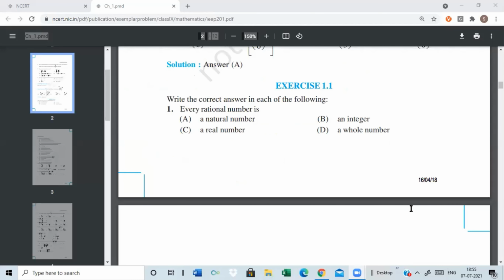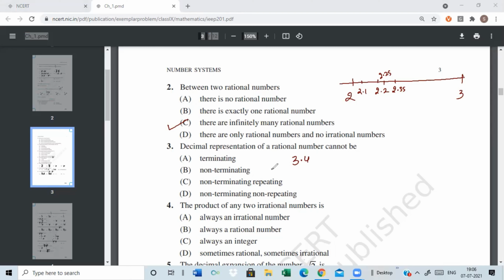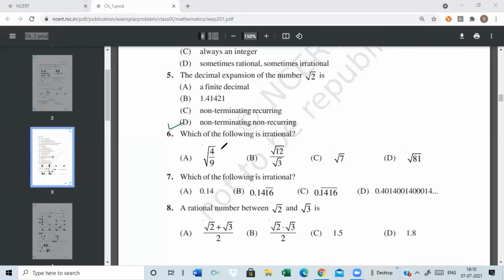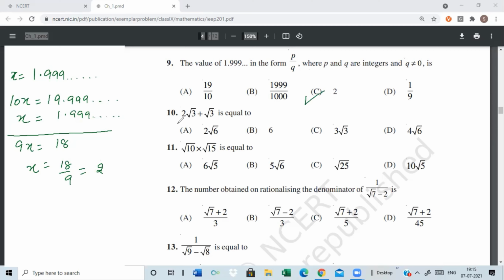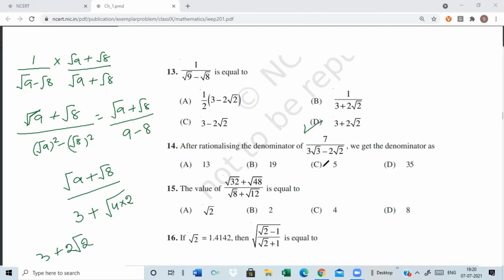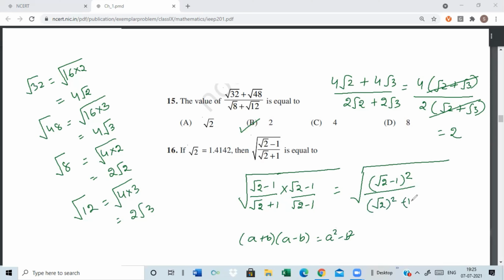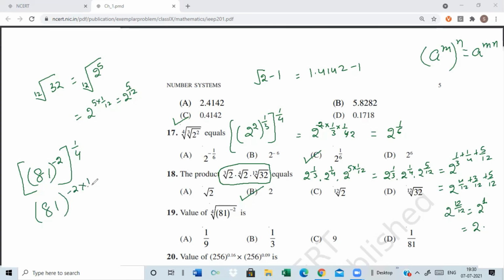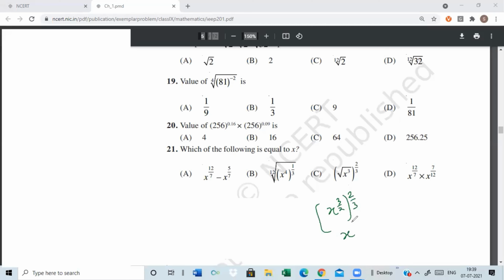EXEMPLAR PROBLEMS IN MATHS (Grade 9)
Hi Everyone! In this video, I solve Exemplar problems from Number system.
Exemplar problems are extremely important for students appearing for NTSE, Olympiads and aiming for IITs.